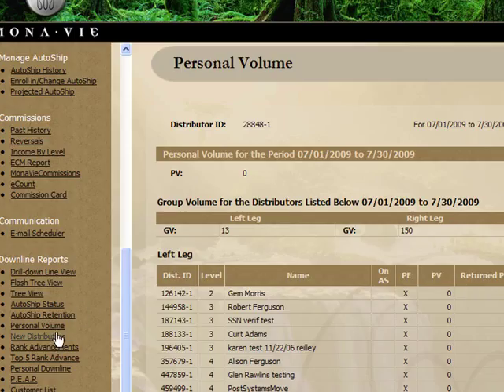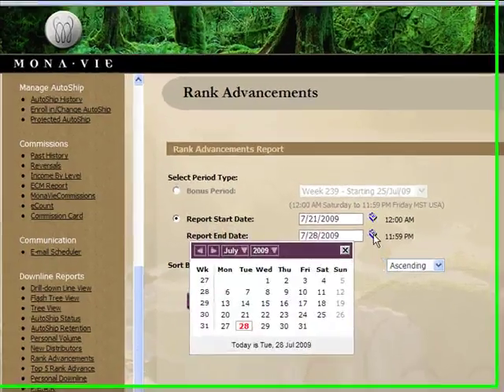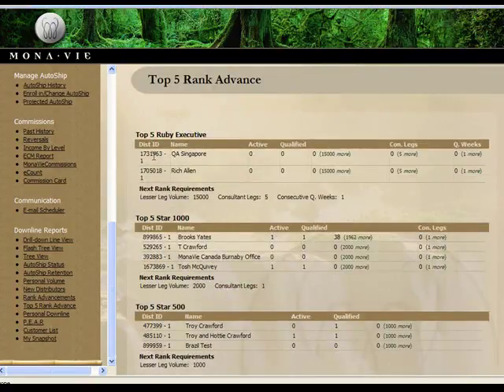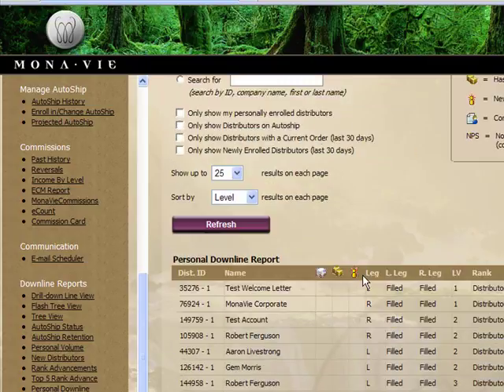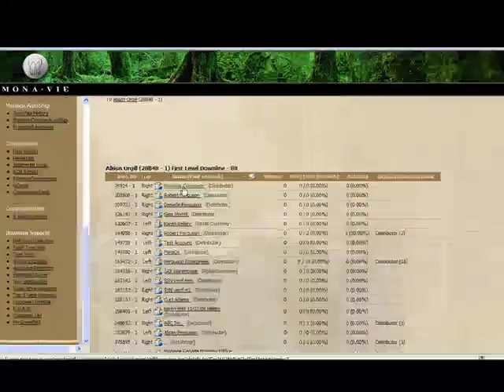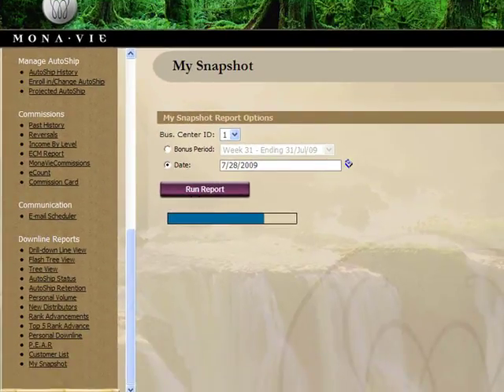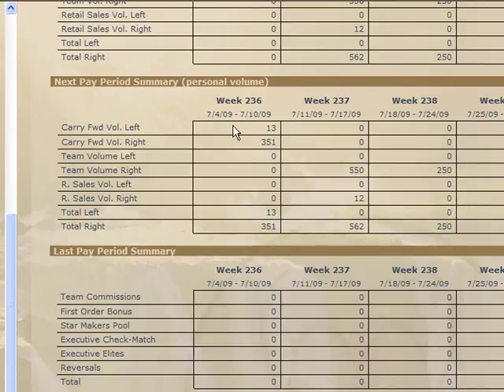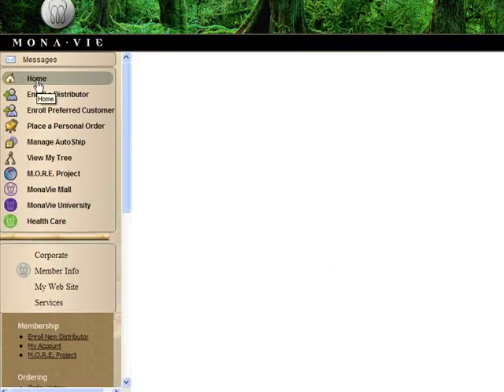VO Dowline Reports Part 2